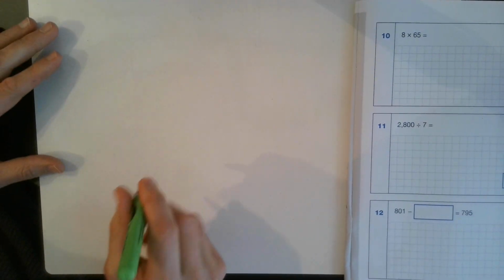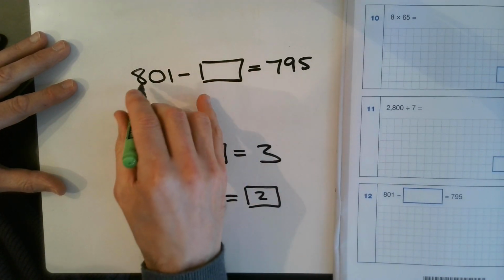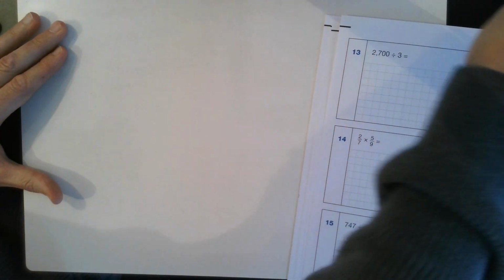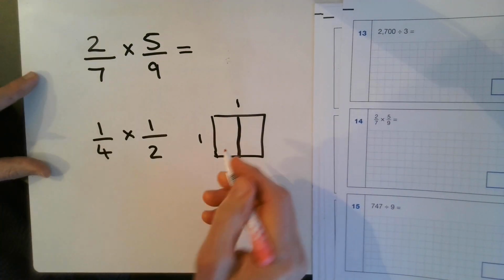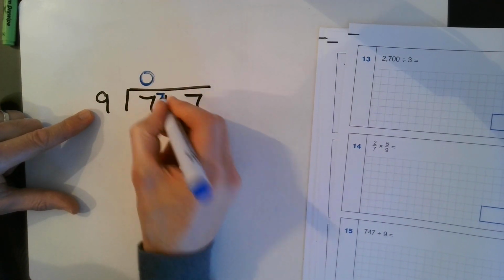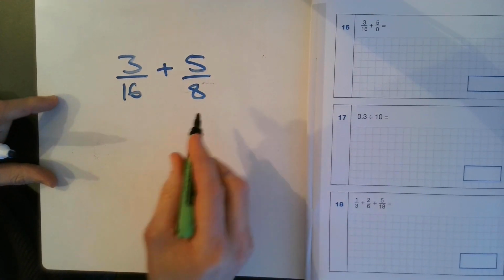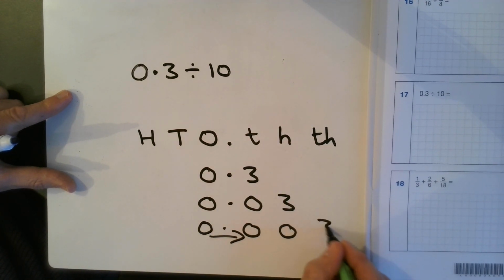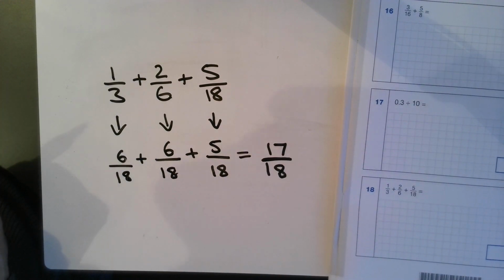2023 SATs Arithmetic Paper - Questions 10 to 18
Working through a KS2 arithmetic SATs paper to help Year 6 students.